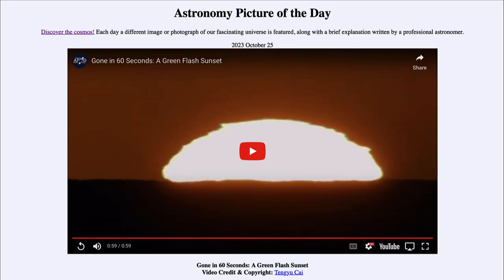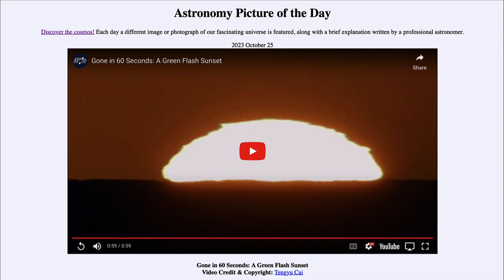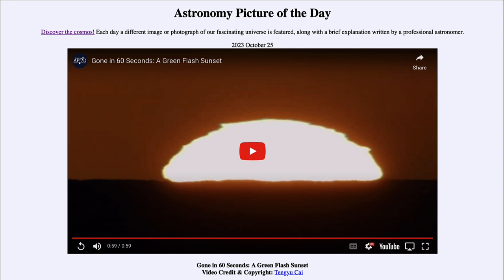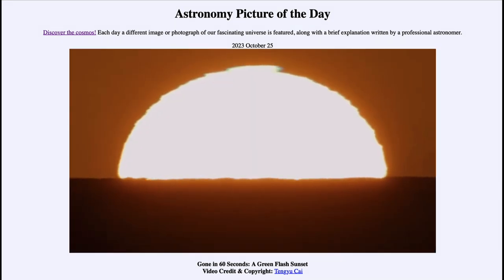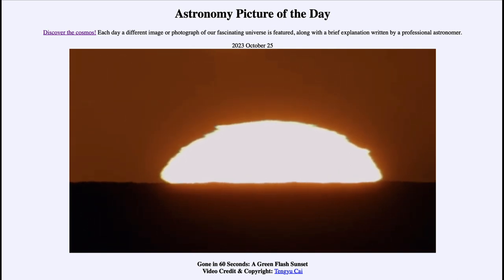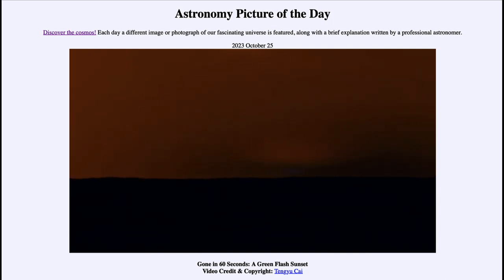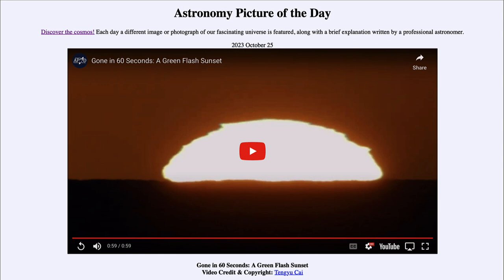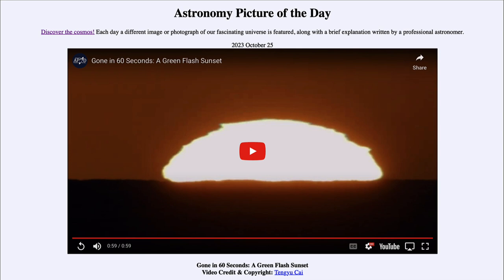2023 October 25 - Gone in 60 Seconds: A Green Flash Sunset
In today's image, we see a video watching the Sun set below the horizon. We will note the distortions around the limb of the Sun caused by Earth's atmosphere. We will also note the green (and blue) colors around the limb of the Sun and the green/blue light that briefly remains after the Sun has set.